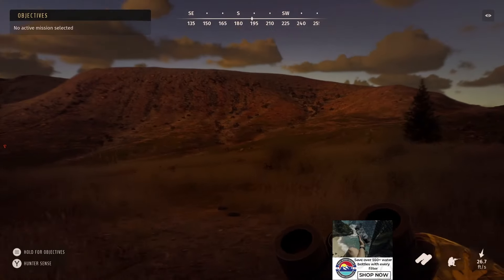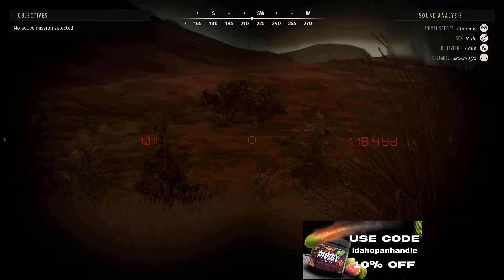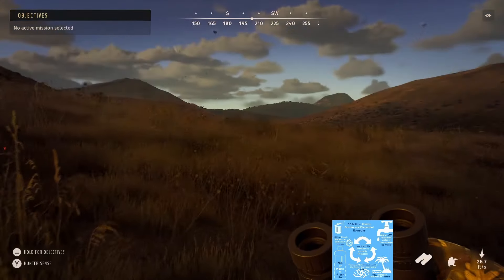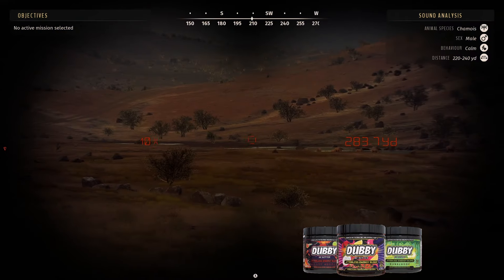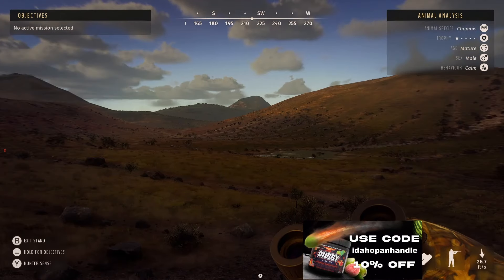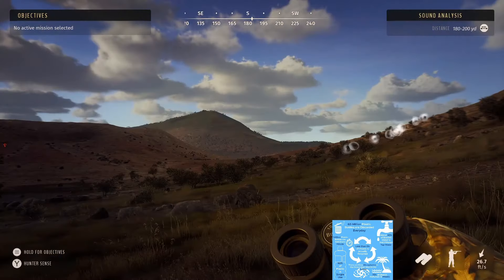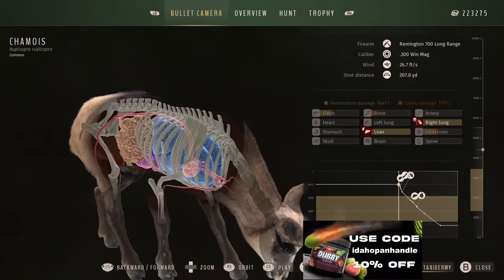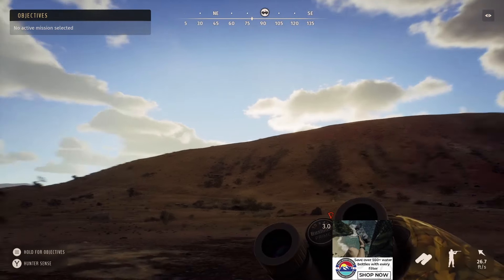New Way of the Hunter map announced, is it going to be good?